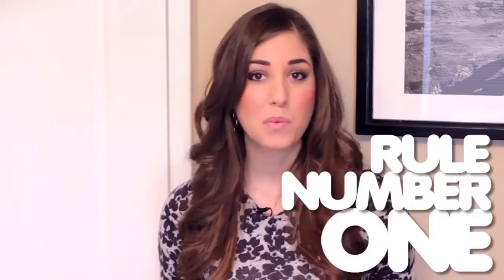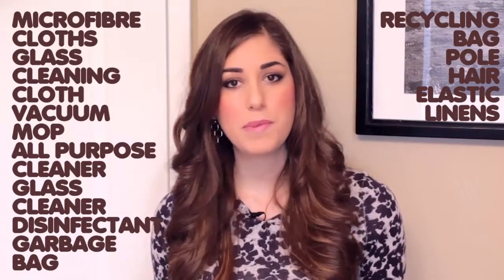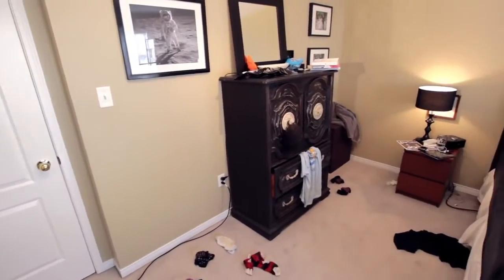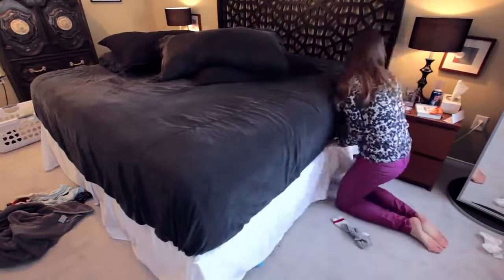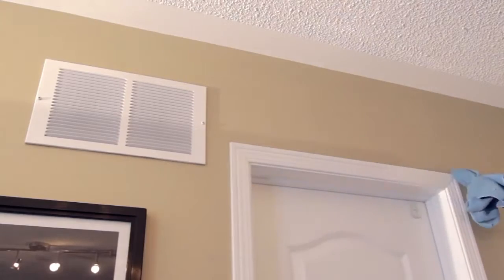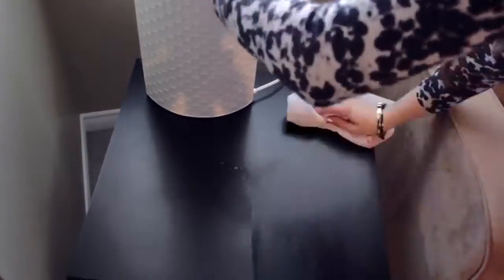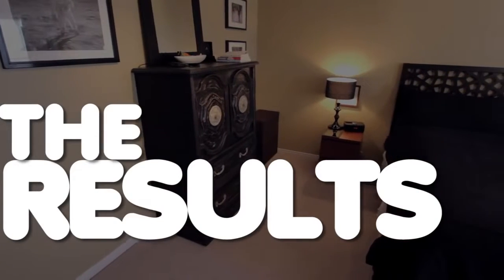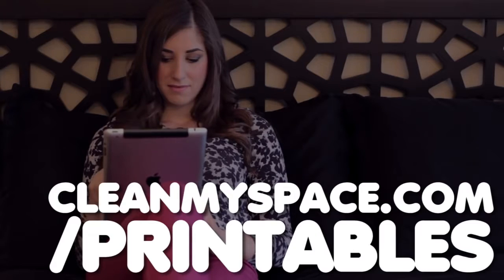How to Clean Your Room The Best Room Cleaning Tutorial! Bedroom Cleaning Ideas Clean My Space